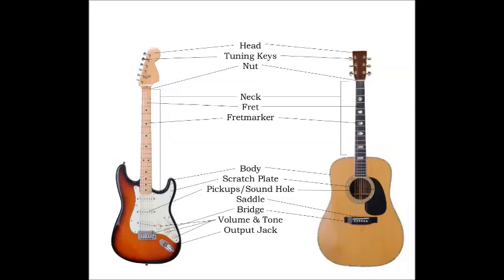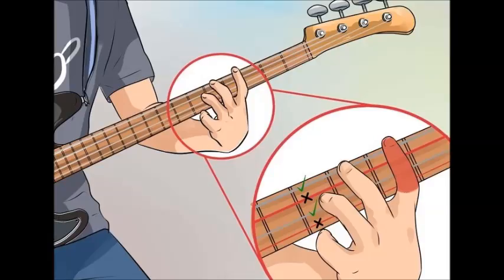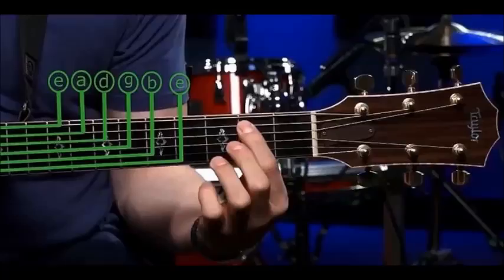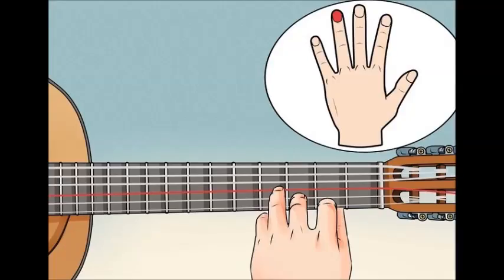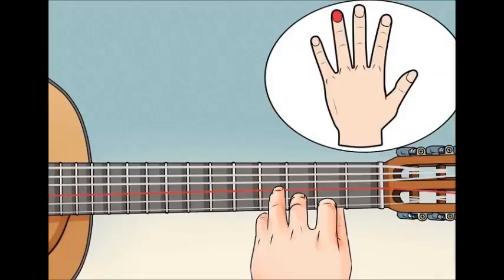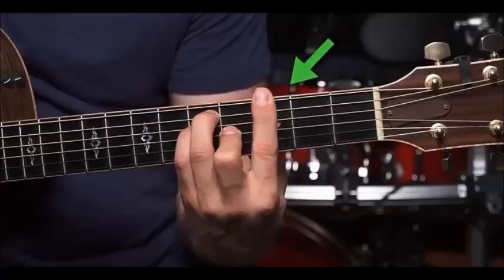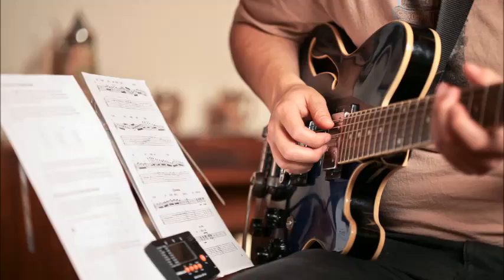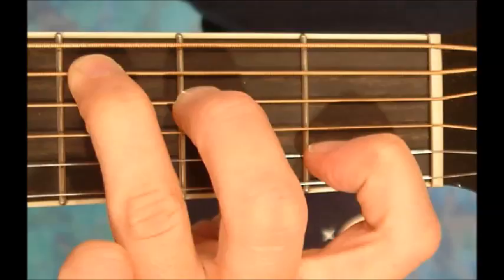Come giocare Guitar Chords - Itllalian